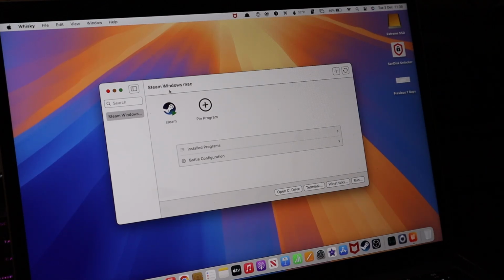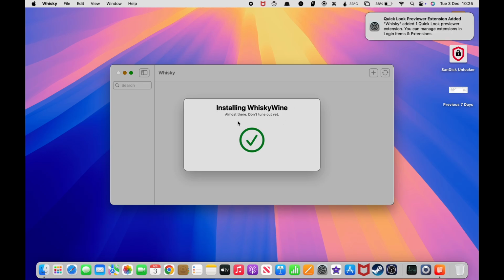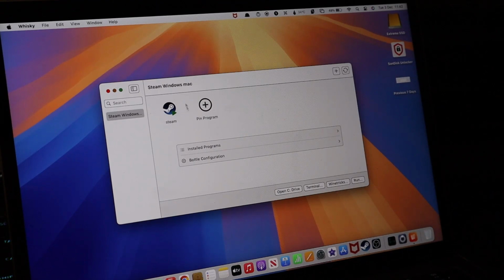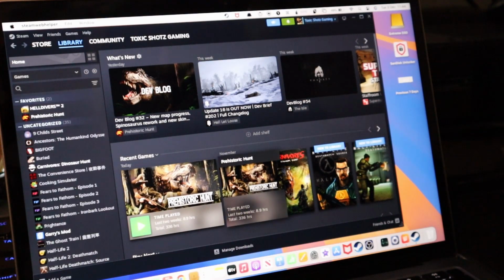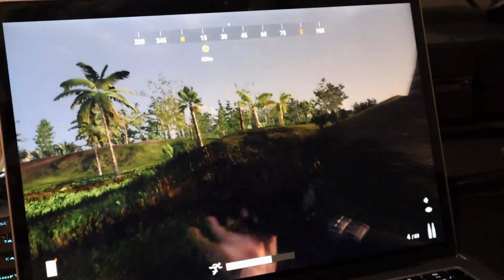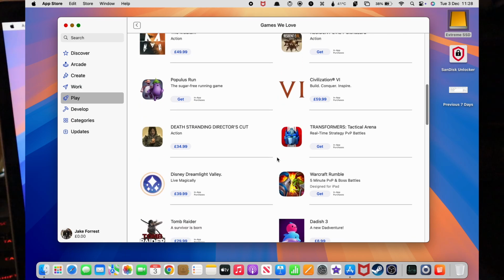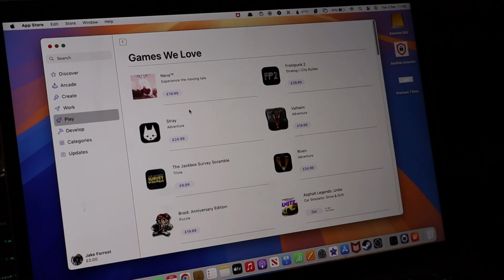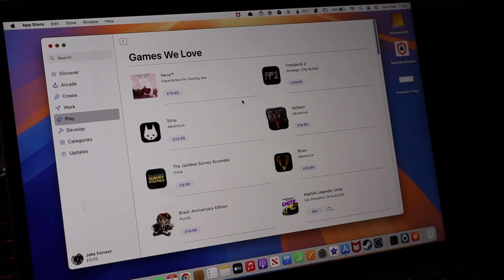Can You Play Windows Games On Your MacBook Air M1?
In todays video we look How to play Windows title games through Steam on your MacBook but more importantly will it work on a MacBook Air M1?